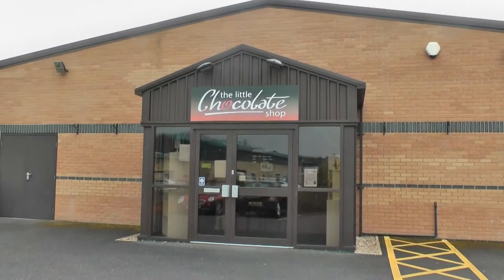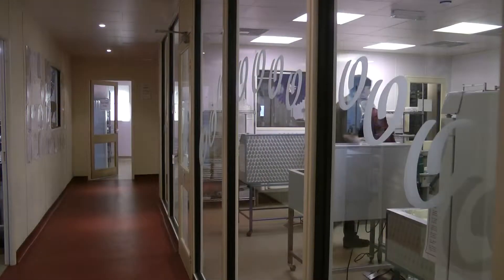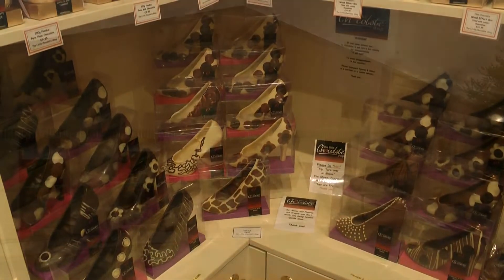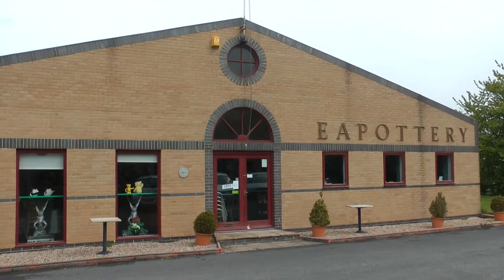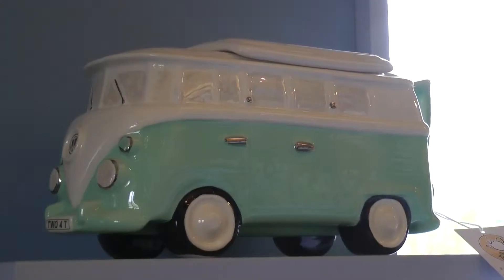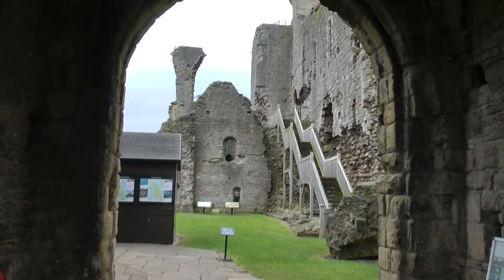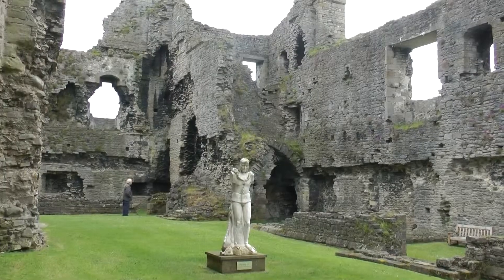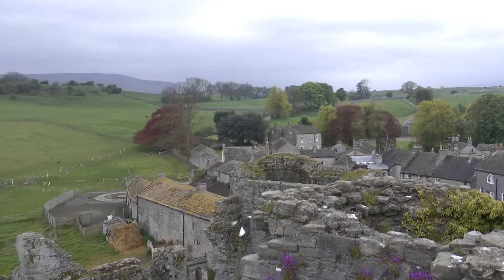Lower Wensleydale Out and About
Things to see and do from the Caravan club site at Lower Wensleydale, Leyburn.